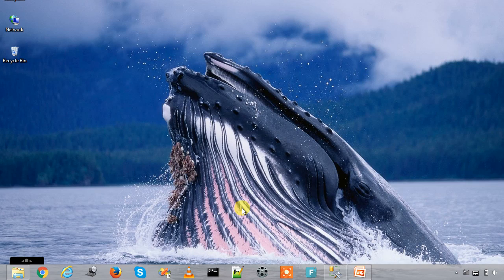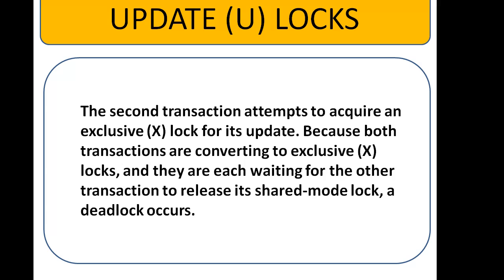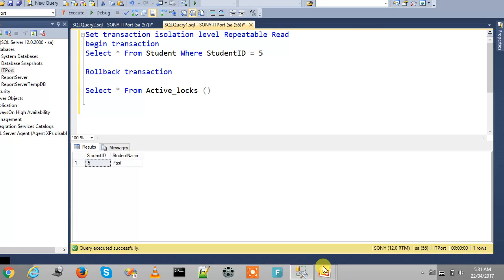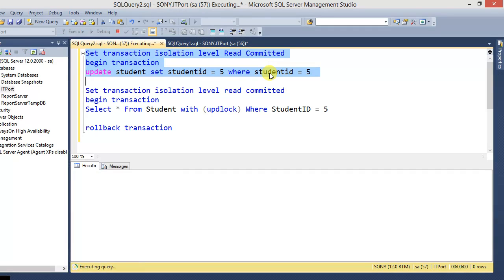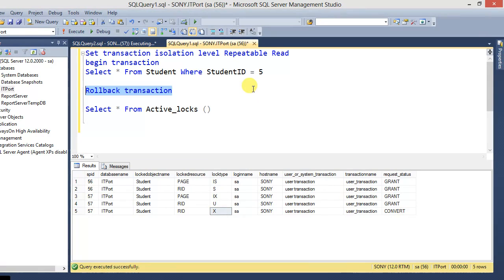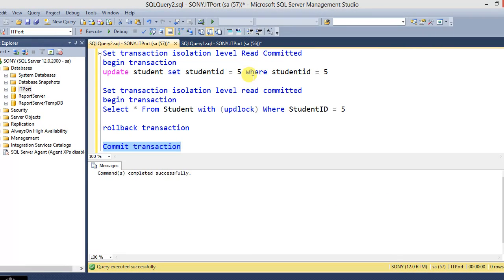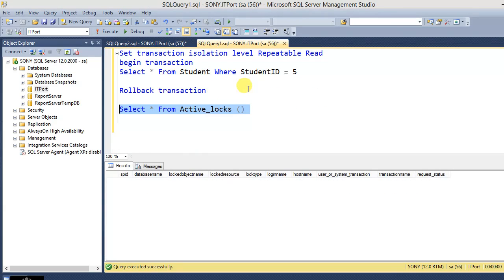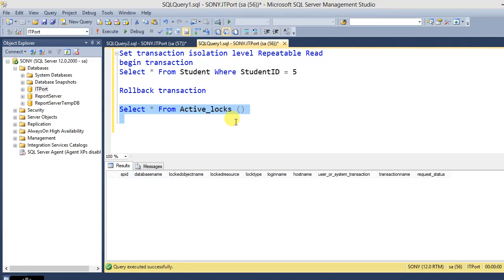Update - Locks in SQL Server - Part 4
Update (U) locks prevent a common form of deadlock. In a repeatable read or serializable transaction, the transaction reads data, acquiring a shared (S) lock on the resource (page or row), and then modifies the data, which requires lock conversion to an exclusive (X) lock.

If two transactions acquire shared-mode locks on a resource and then attempt to update data concurrently, one transaction attempts the lock conversion to an exclusive (X) lock. The shared-mode-to-exclusive lock conversion must wait because the exclusive lock for one transaction is not compatible with the shared-mode lock of the other transaction; a lock wait occurs.

The second transaction attempts to acquire an exclusive (X) lock for its update. Because both transactions are converting to exclusive (X) locks, and they are each waiting for the other transaction to release its shared-mode lock, a deadlock occurs.

To avoid this potential deadlock problem, update (U) locks are used. Only one transaction can obtain an update (U) lock to a resource at a time. If a transaction modifies a resource, the update (U) lock is converted to an exclusive (X) lock.

Create Function Active_locks () returns table return
select Top 10000000 case dtl.request_session_id
when -2 then 'orphaned distributed transaction'
when -3 then 'deferred recovery transaction'
else dtl.request_session_id end as spid,
db_name(dtl.resource_database_id) as databasename,
so.name as lockedobjectname, dtl.resource_type as lockedresource,
dtl.request_mode as locktype, es.login_name as loginname, es.host_name as hostname,
case tst.is_user_transaction when 0 then 'system transaction'
when 1 then 'user transaction' end as user_or_system_transaction,
at.name as transactionname, dtl.request_status
from sys.dm_tran_locks dtl join sys.partitions sp on sp.hobt_id = dtl.resource_associated_entity_id